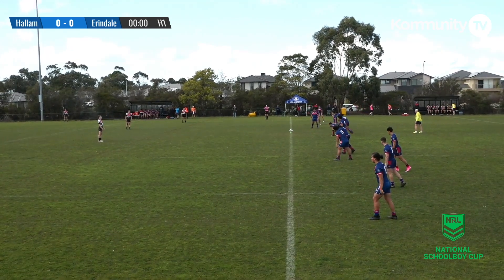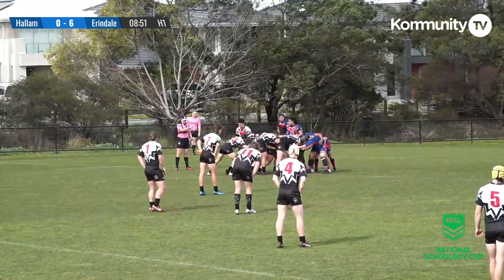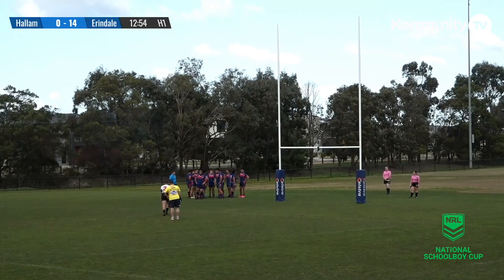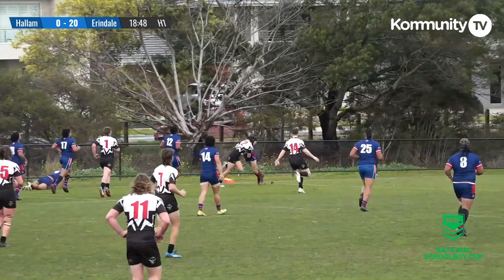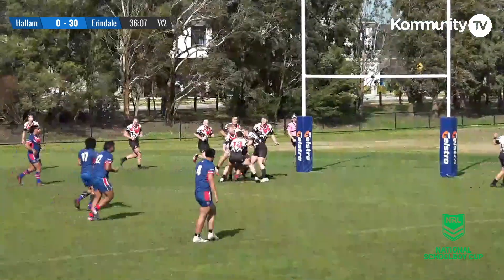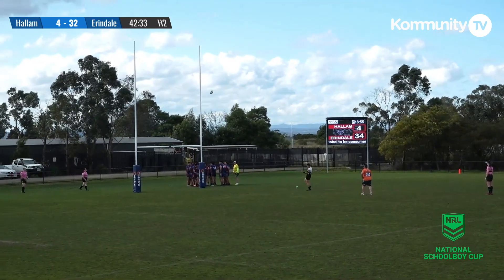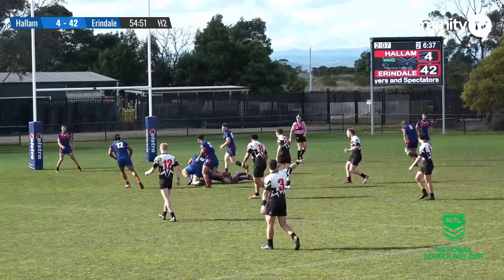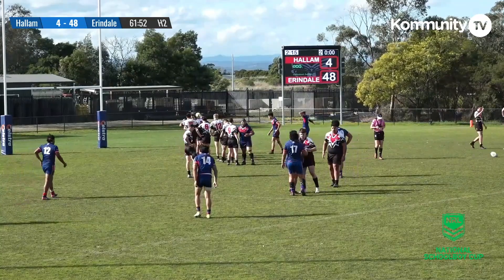Schoolboy Cup 2022 | Hallam Senior College v Erindale College | Match Highlights | Round 3